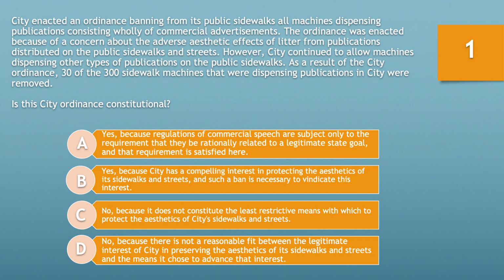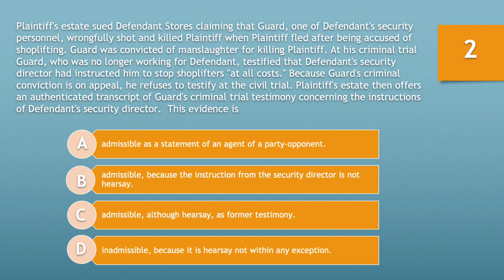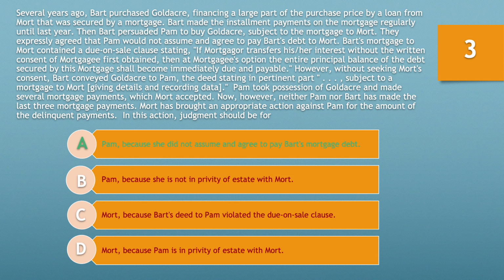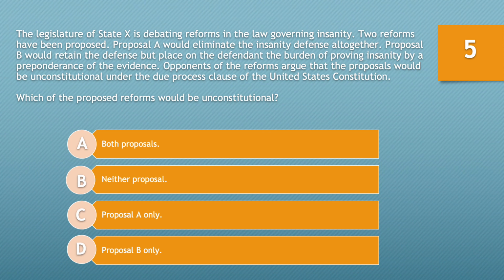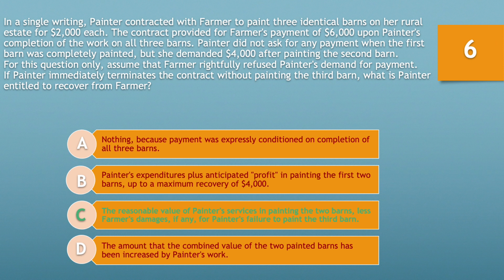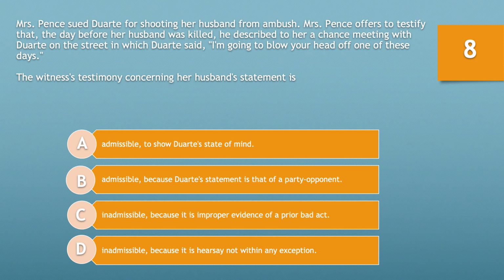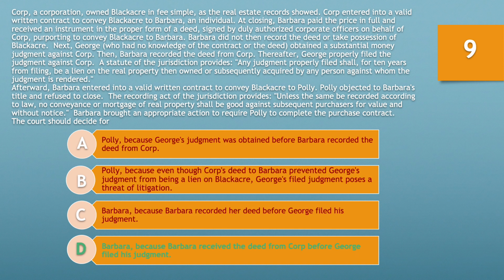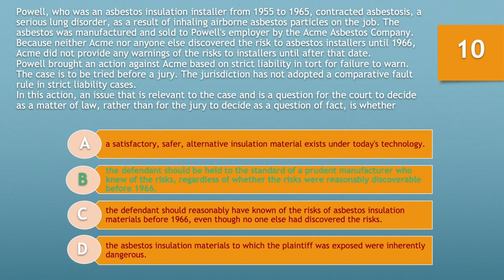Bar10 lesson 8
10 daily mbe questions, answers and rationale.